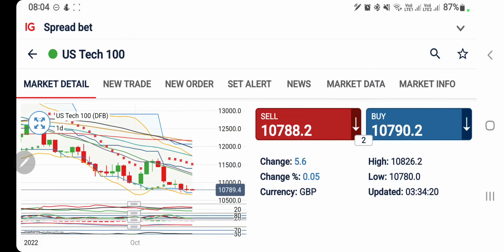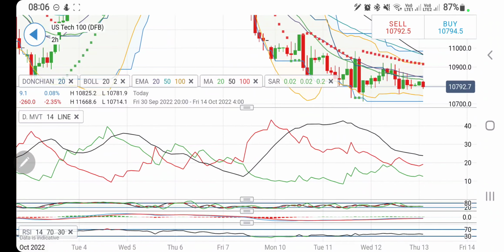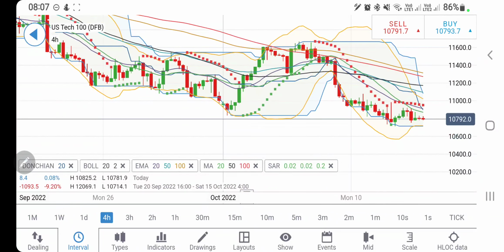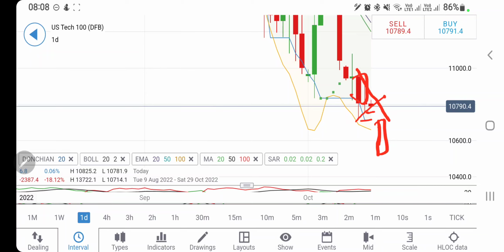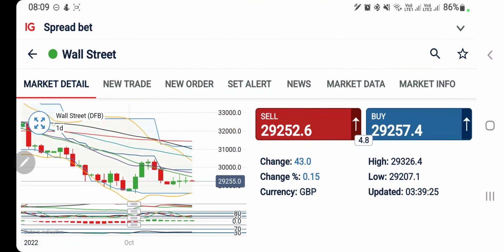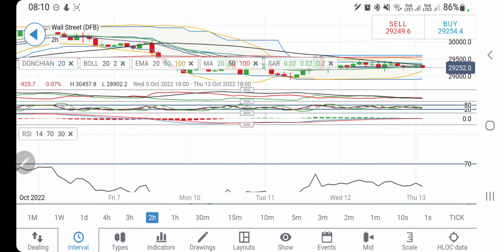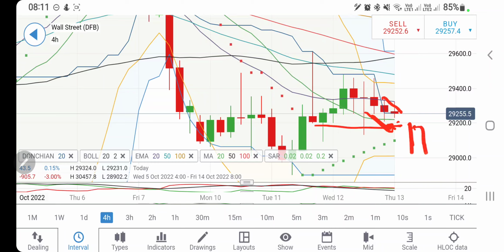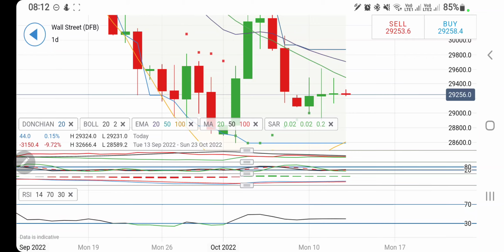CPI INFLATION Trade On DOW JONES & NASDAQ100 Index Live Today- Analysis & Trading Strategy 13 Oct